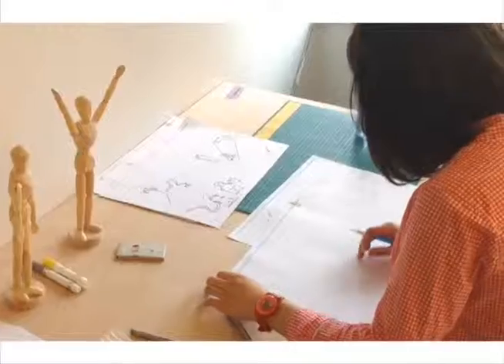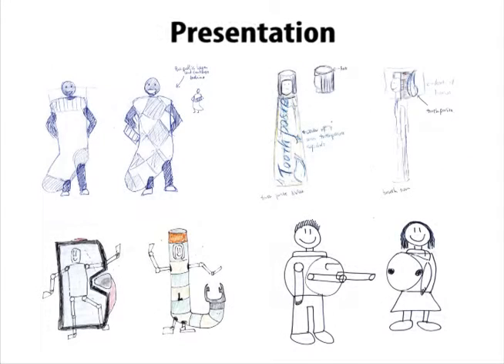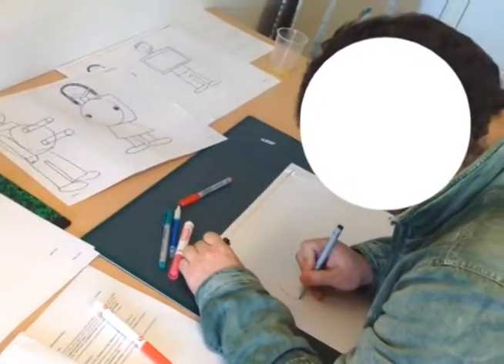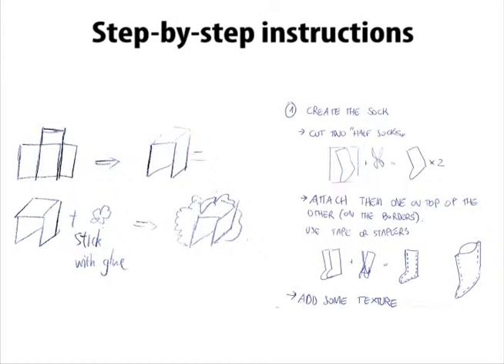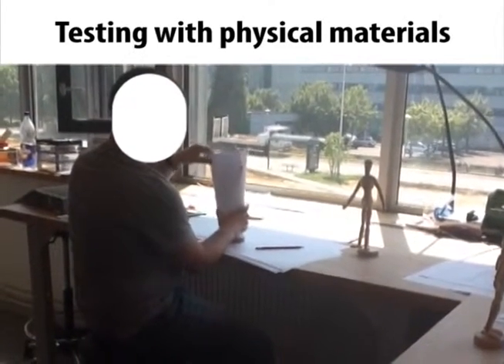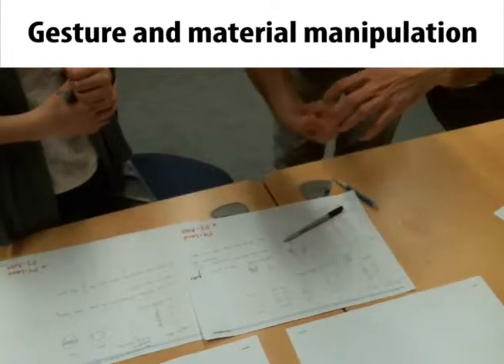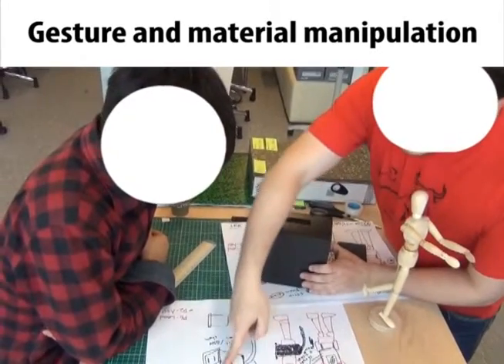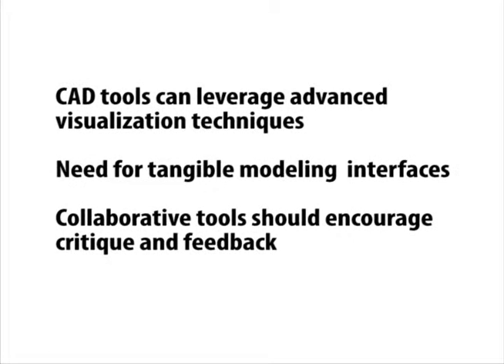How Novices Sketch and Prototype Hand-Fabricated Objects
We are interested in how to create digital tools to support informal sketching and prototyping of physical objects by novices. Achieving this goal first requires a deeper understanding of how non-professional designers generate, explore , and communicate design ideas with traditional tools, i.e., sketches on paper and hands-on prototyping materials. We describe a study framed around two all-day design charrettes where participants perform a complete design process: ideation sketching, concept development and presentation, fabrication planning documentation and collaborative fabrication of hand-crafted prototypes. This structure allows us to control key aspects of the design process while collecting rich data about creative tasks, including sketches on paper, physical models, and videos of collaboration discussions. Participants used a variety of drawing techniques to convey 3D concepts. They also extensively manipulated physical materials, such as paper, foam, and cardboard, both to support concept exploration and communication with design partners. Based on these observations, we propose design guidelines for CAD tools targeted at novice crafters.